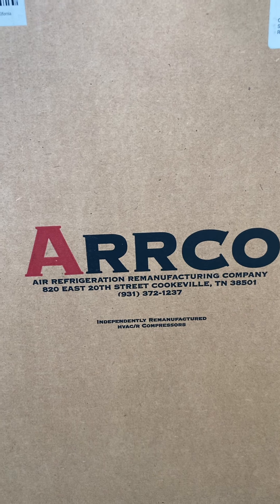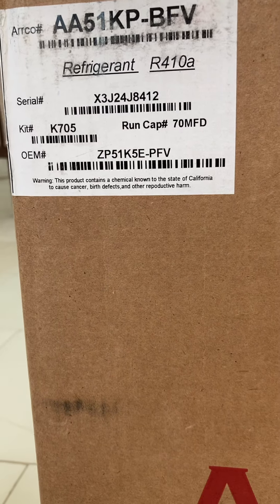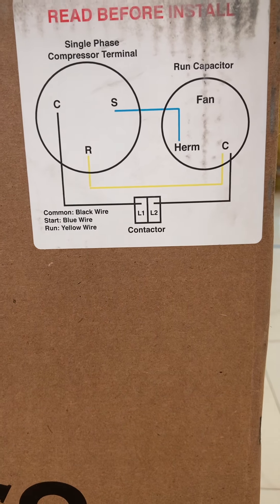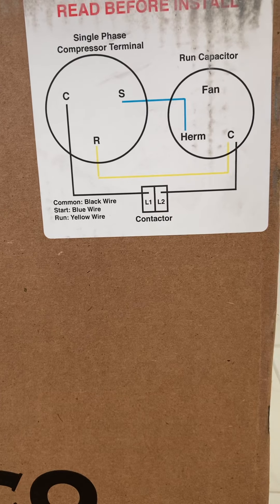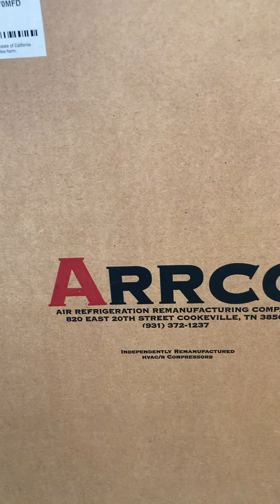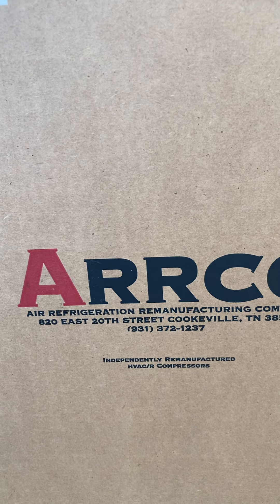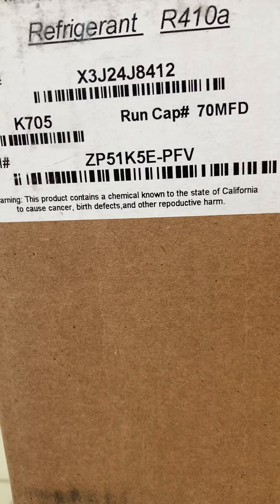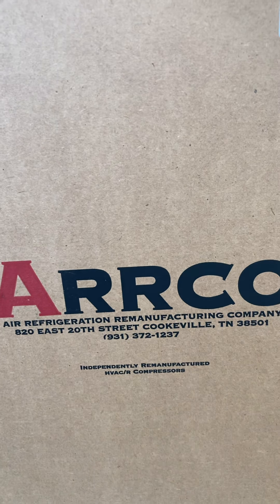Air Conditioning Compressor, spare parts are available